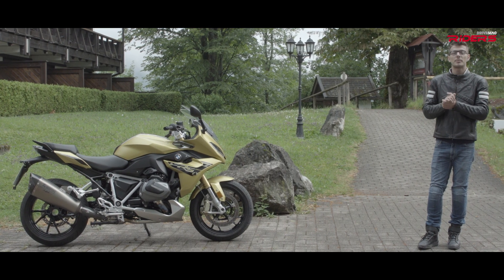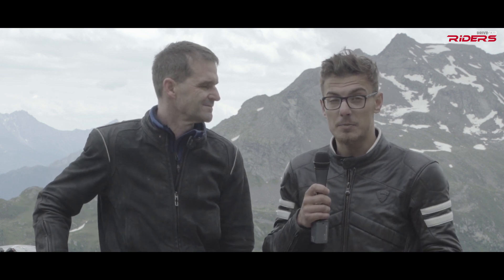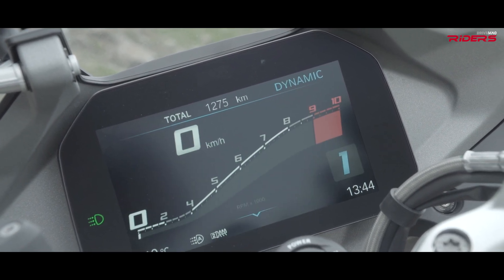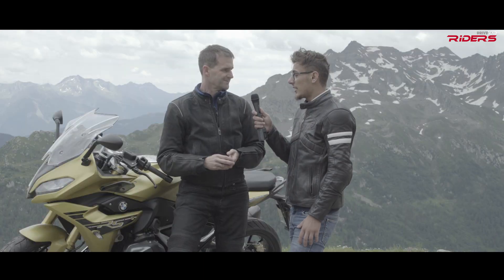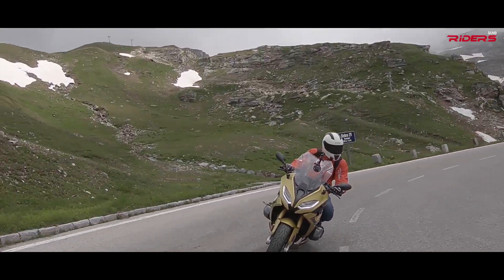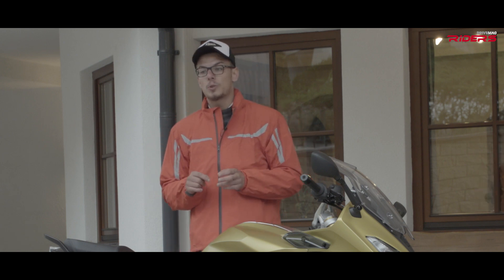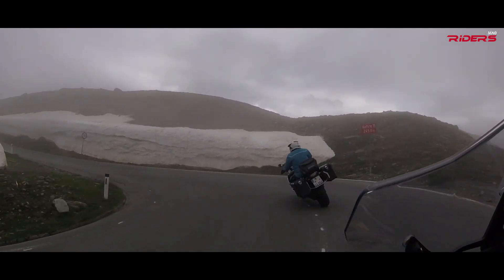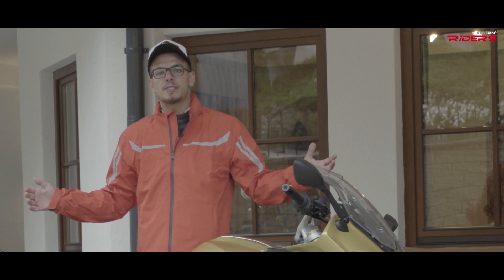2019 BMW R1250RS Review | First Ride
The new R1250RS has some important updates for 2019. It comes with BMW Motorrad's new boxer engine and ShiftCam technology, and features some interesting changes in terms of design and comfort. We took it for a long and exciting ride in the Alps and learned more about its capabilities.